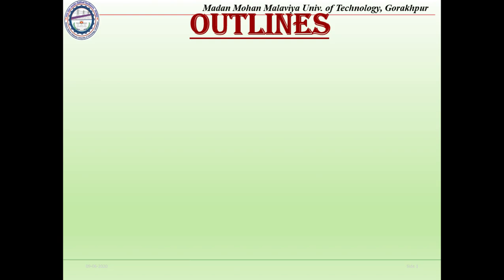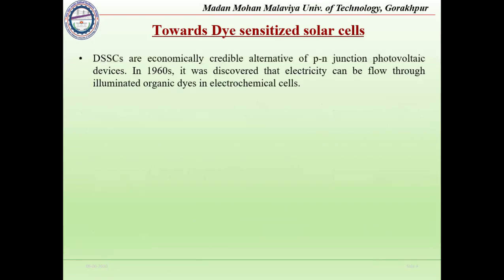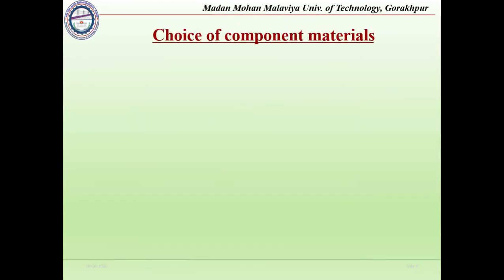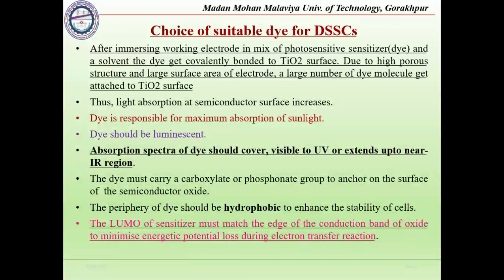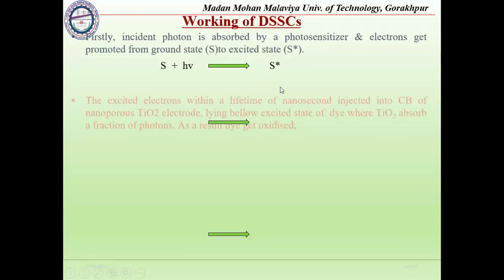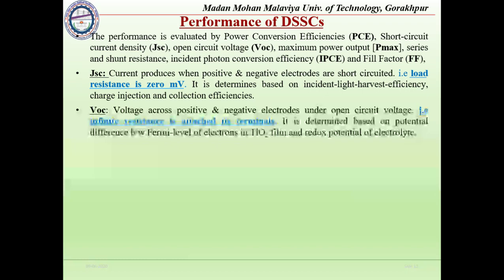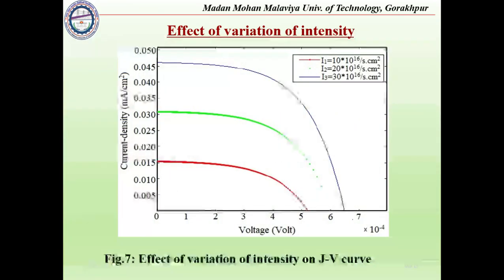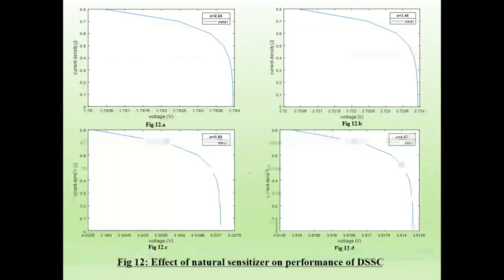Introduction to 3rd generation Dye sensitized solar cell PART 1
this video explains the basics of third-generation solar devices i.e. dye-sensitized solar cells.

by Mayank Dwivedi